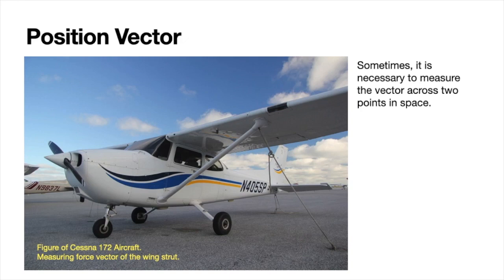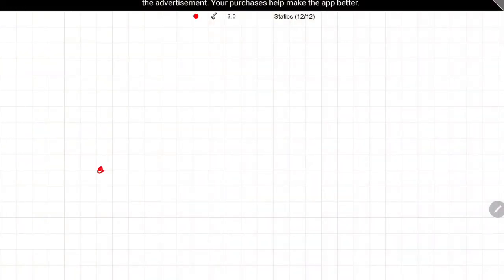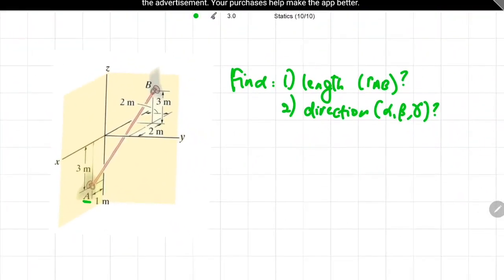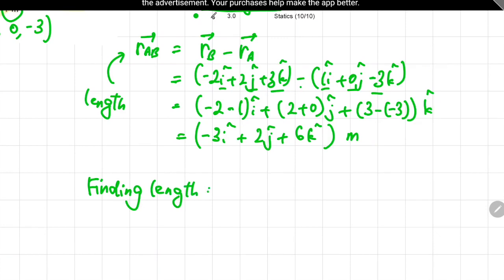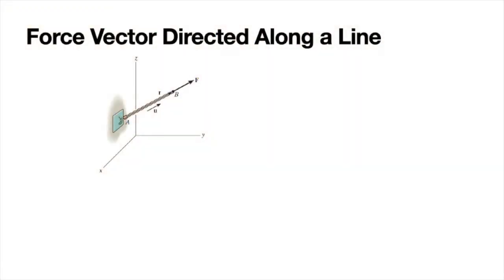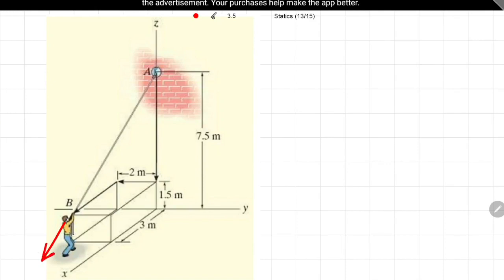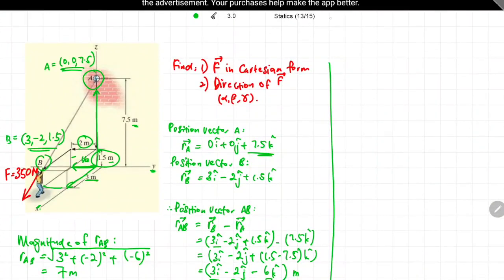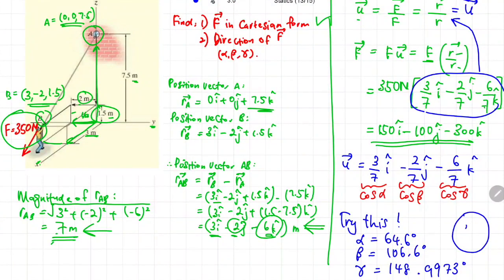BMCG 1113: Chapter 2 - Force Vector (Part 3)